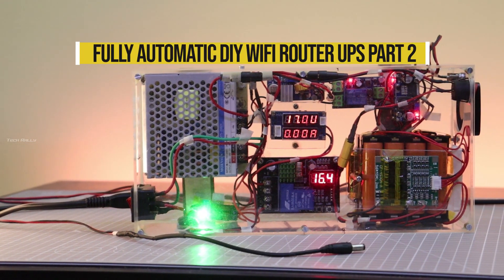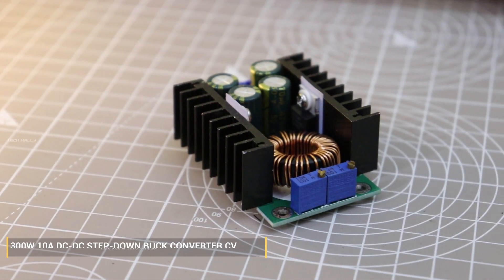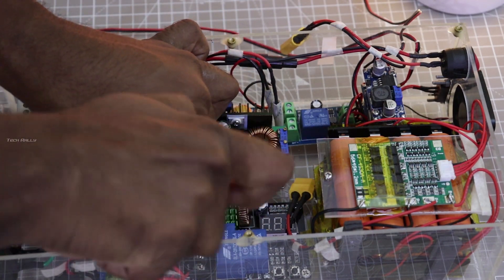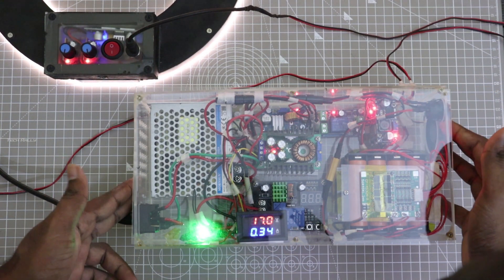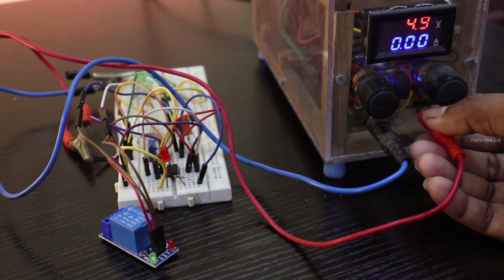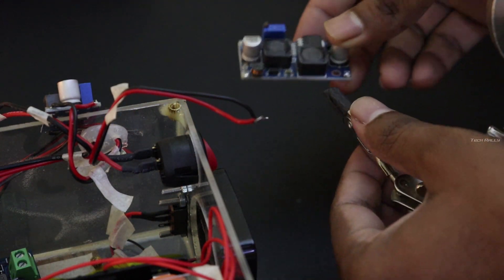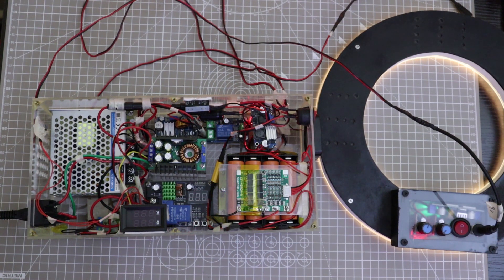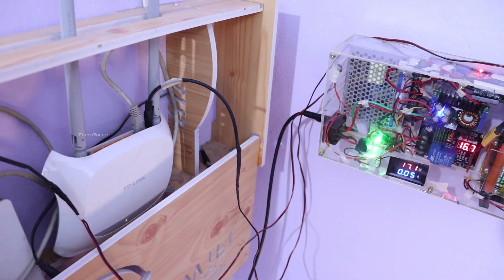DIY Fully Automatic wifi router UPS with dual output Part 2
In my previous video i made this fully automatic wifi router UPS after testing it for few weeks i identified some problem ….. In this video I will show you how I solved it also i will show my wifi router setup,